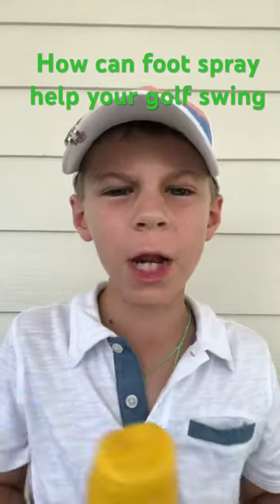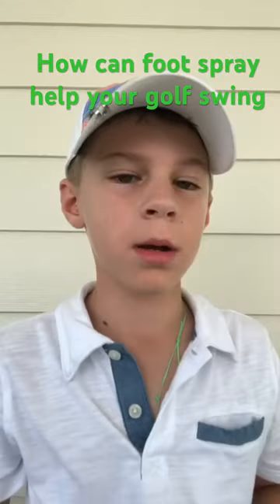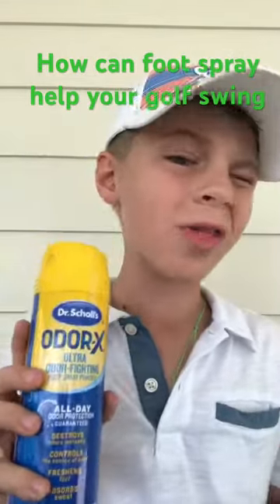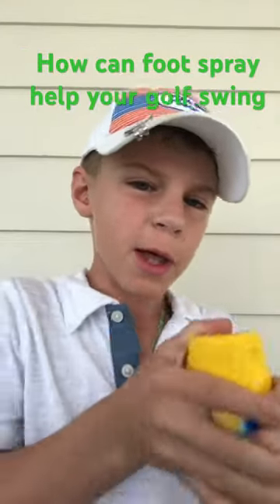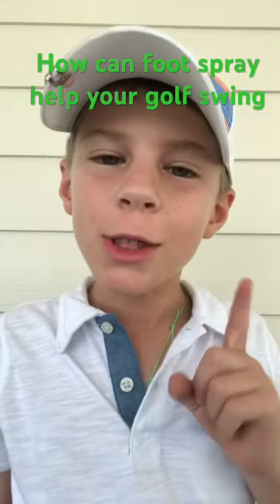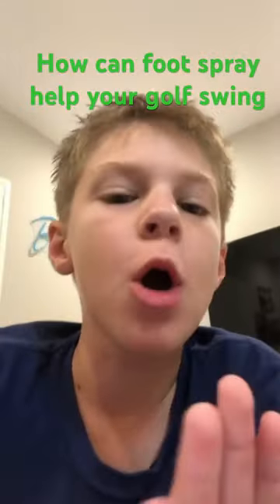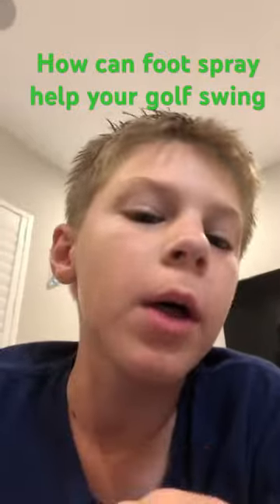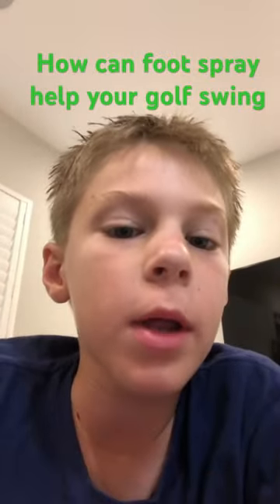How can foot spray help your golf swing 2